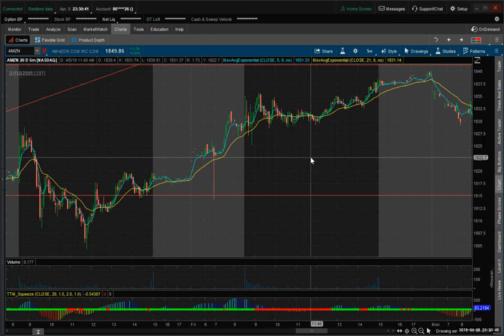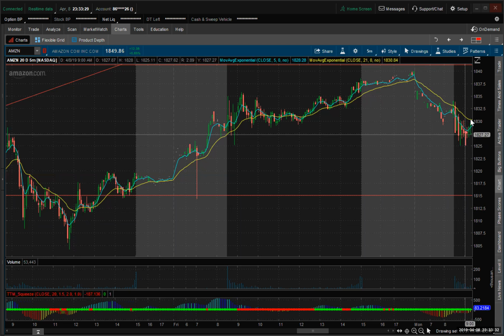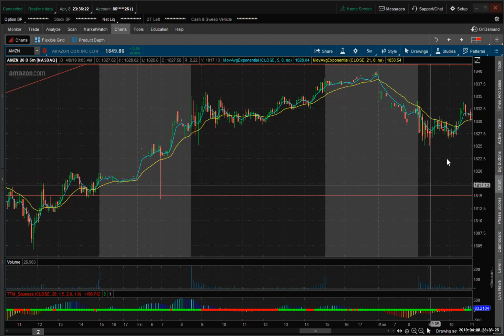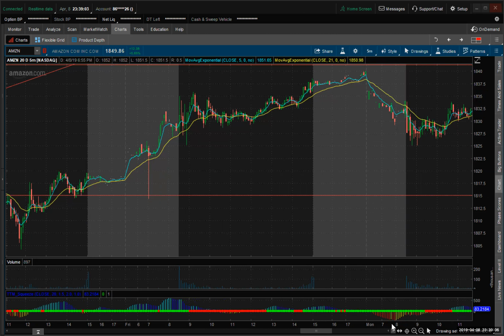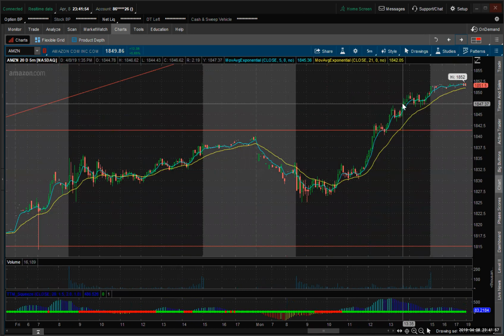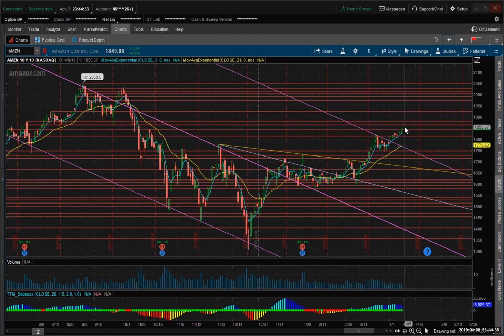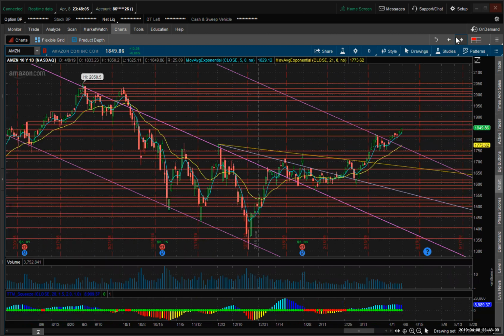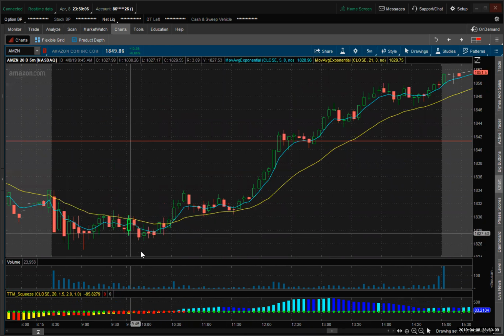AMZN Review 4/8/2019